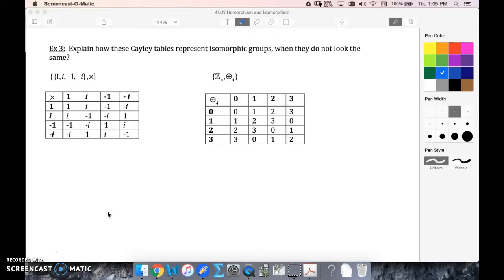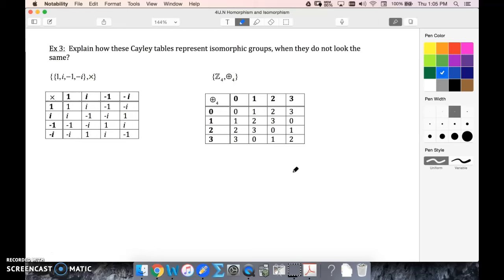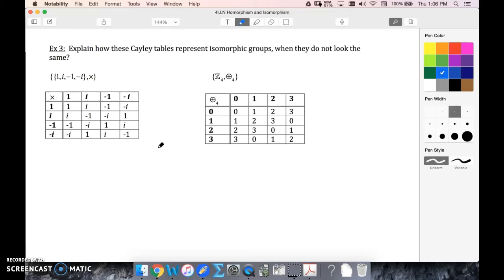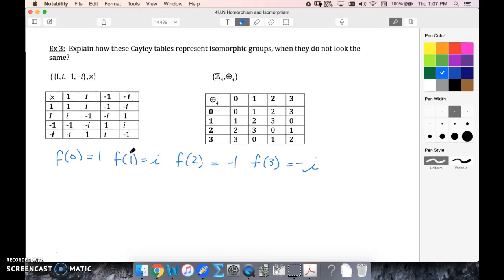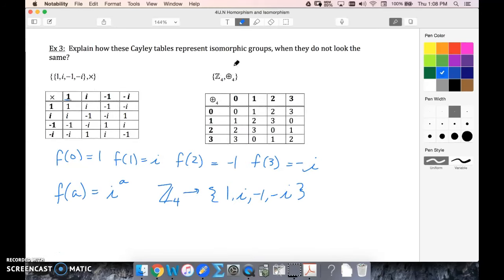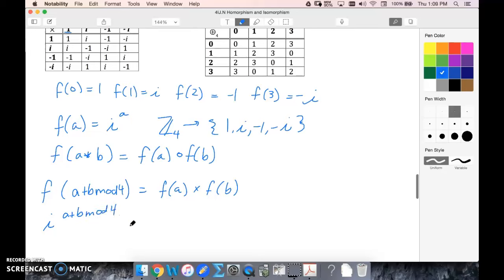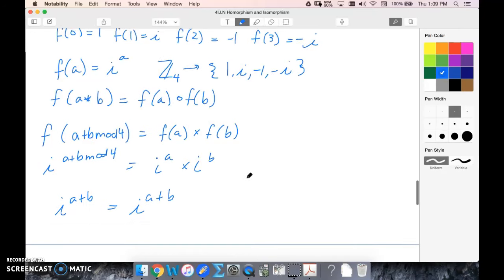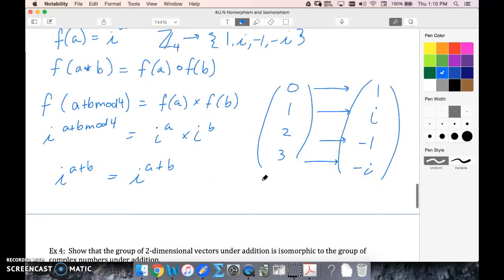IB Further 4.12 Ex3: Show Isomorphism